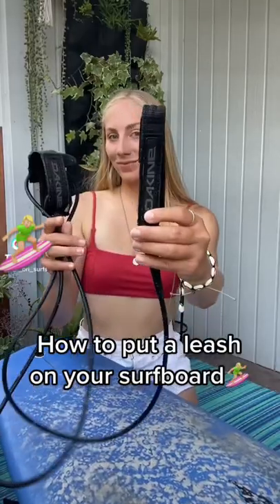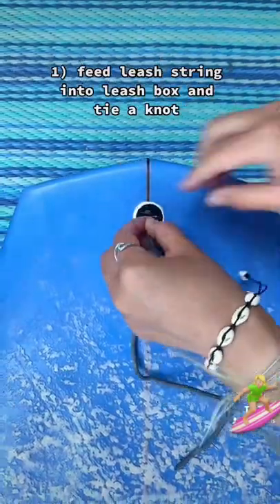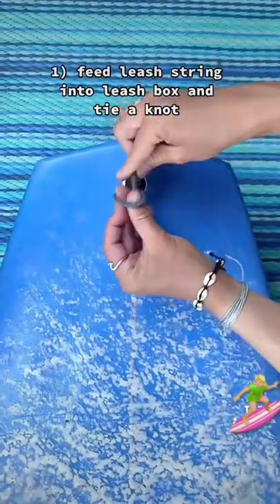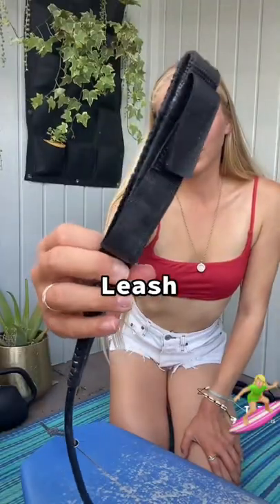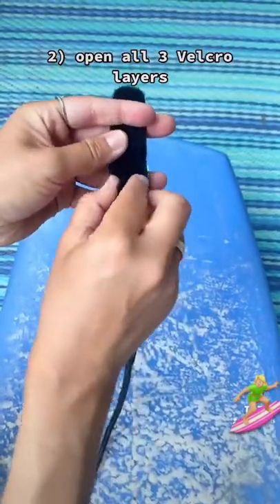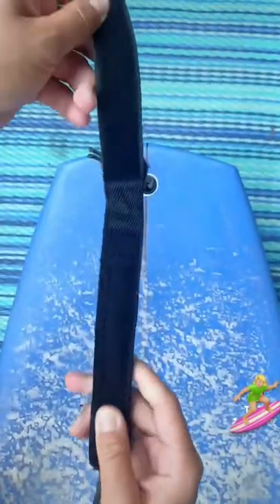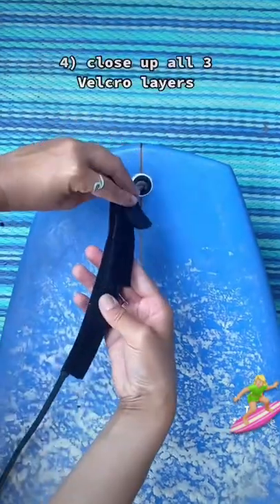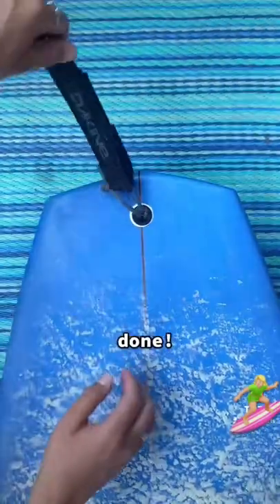How to put a LEASH on your SURFBOARD🏄🏼‍♀️ SURF TIPS FOR BEGINNERS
How to put a leash on your surfboard!🏄🏼‍♀️ super important to know for when you get your first board!